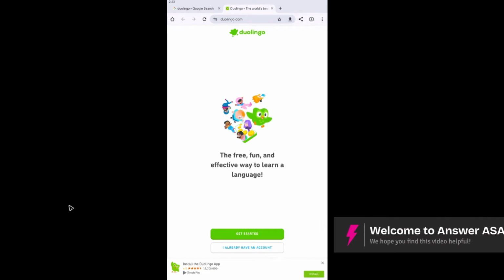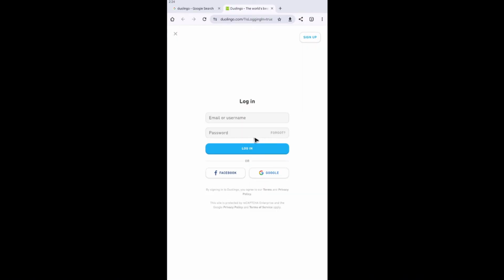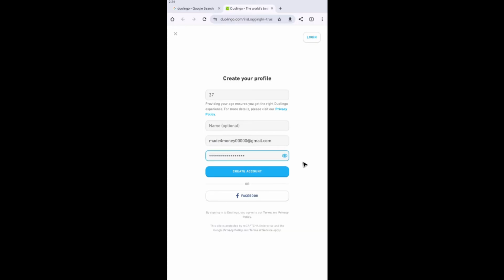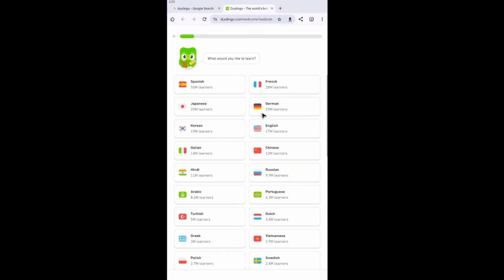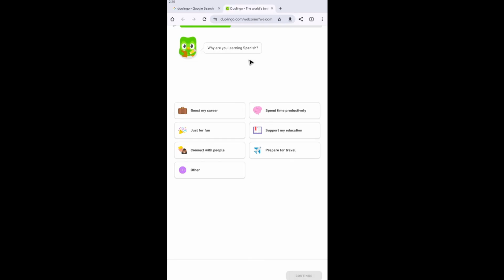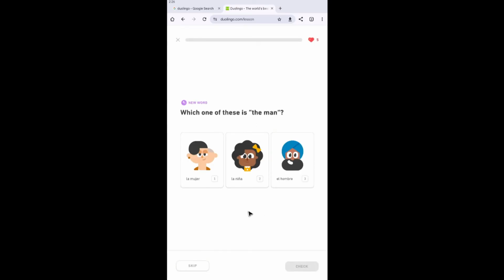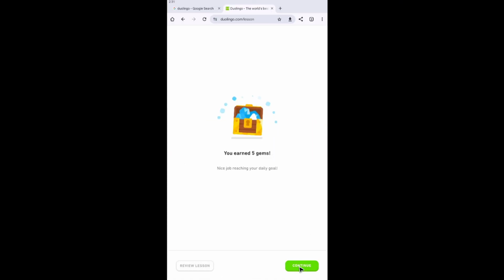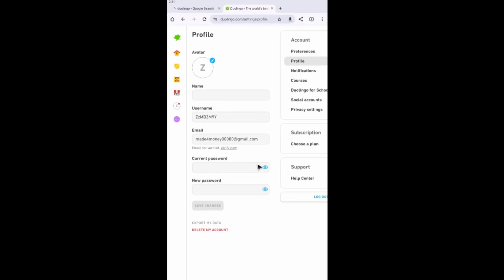How to CREATE a Duolingo Account (Step by Step)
Want to start learning languages with Duolingo? This step-by-step guide shows you how to create a Duolingo account, set up your profile, and choose a language to learn. Learn how to customize learning goals, track progress, and access Duolingo’s features for an effective language-learning experience.